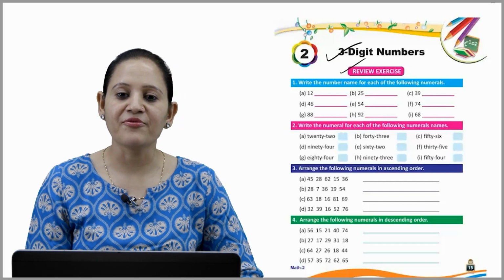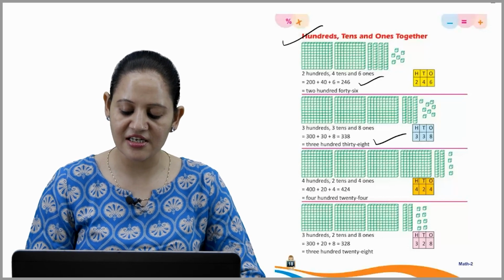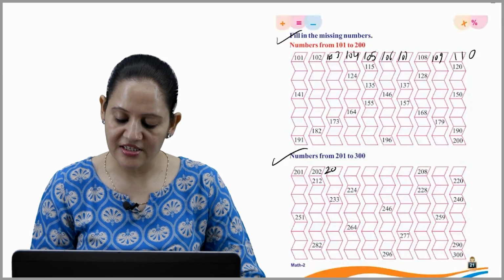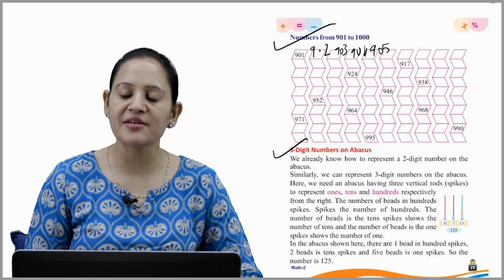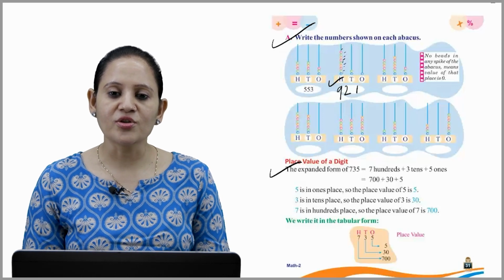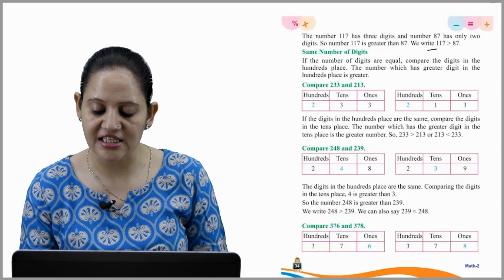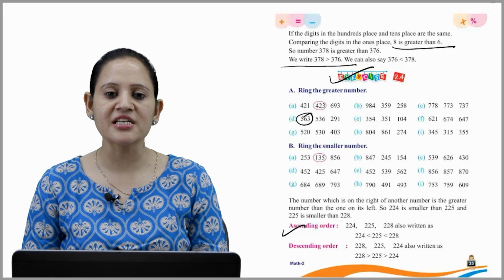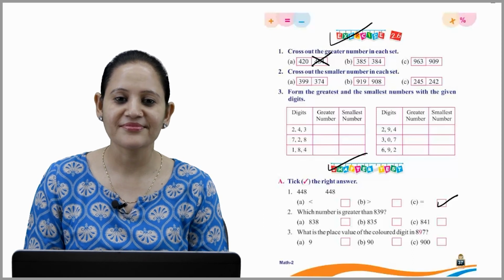Ch 2 | Siksons | Maths | Class 2 | 3-Digit Numbers | For children